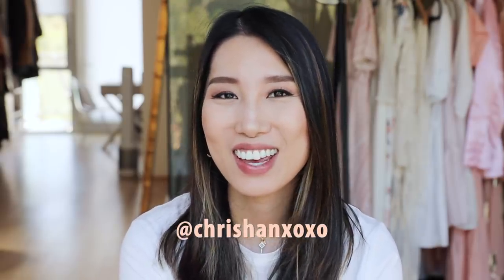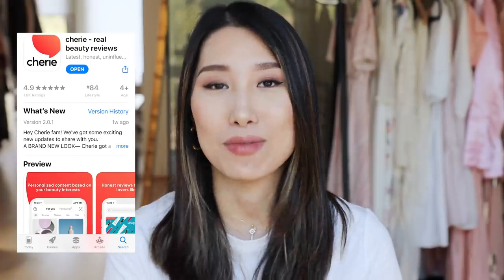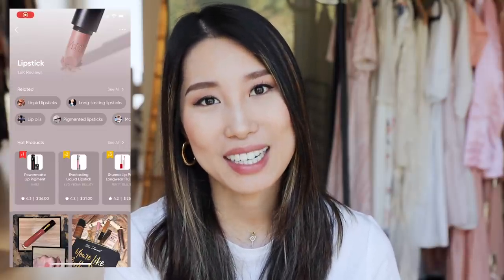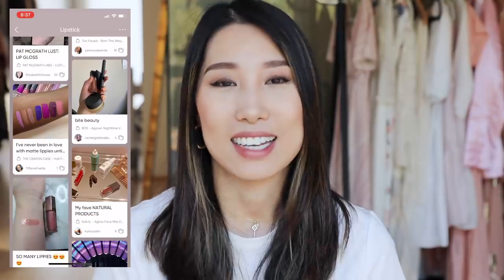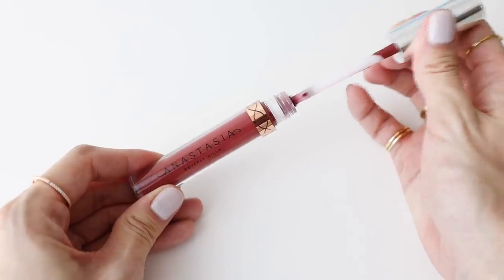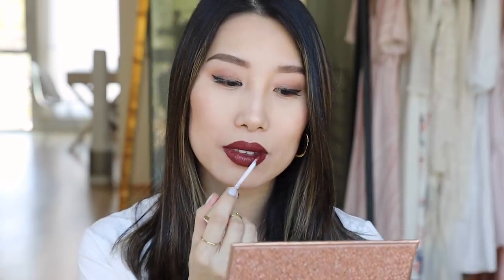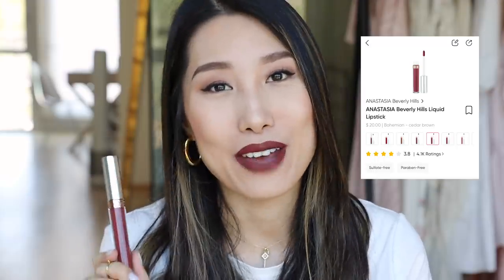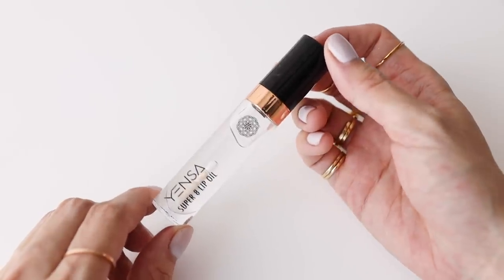Top 10 Best Liquid Lipsticks | My Current Favorite Shades | Cherie App Review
Follow me on Cherie "chrishan"

▶︎10 Liquid Lipsticks Mentioned:
♡♡♡ Anastasia Beverly Hills Liquid Lipstick (Bohemian)

♡♡♡ Lancôme Juicy Tubes Lip Gloss (Lychee)

♡♡♡ Buxom Full-on Plumping Lip Polish (Camila)

♡♡♡ Makeup For Ever Artist Liquid Matte Lipstick (301)

♡♡♡ Clarins Instant Light Lip Comfort Oil (Blackberry)

♡♡♡ Lilah B. Lovingly Lip Tinted Lip Oil (b. remarkable)